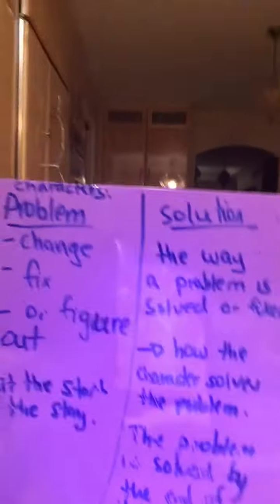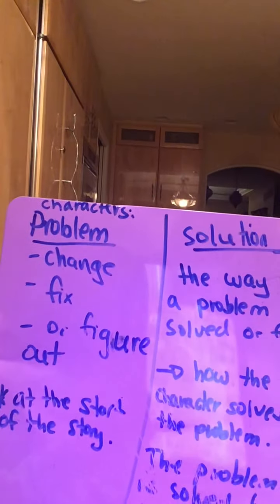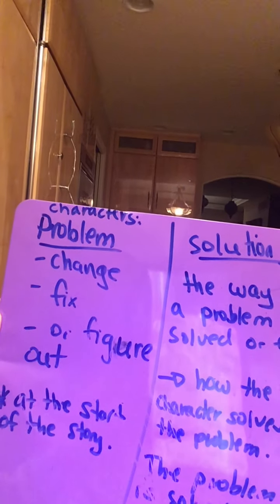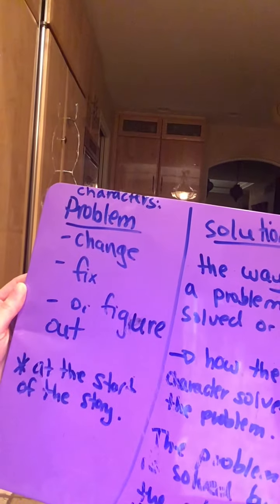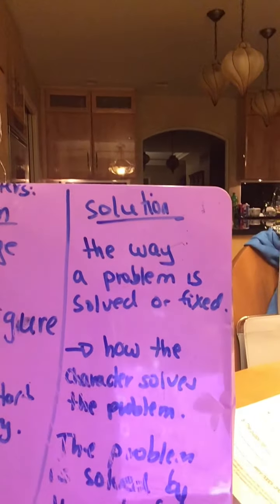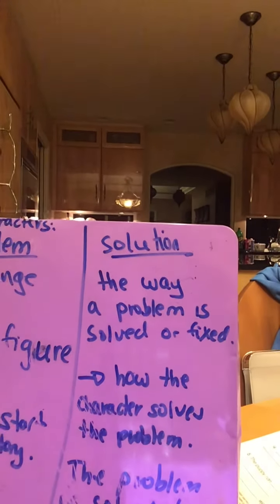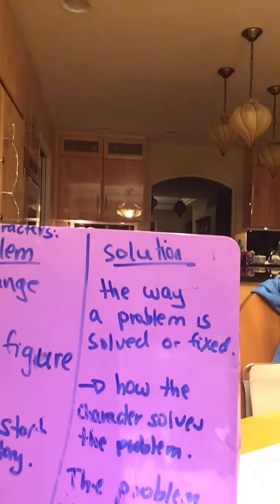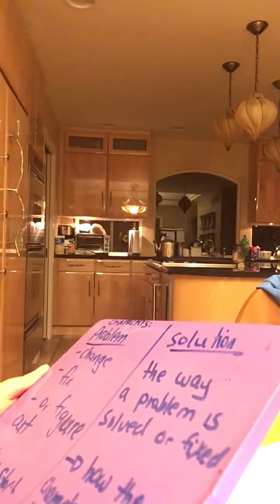Discussion/assignment please watch!